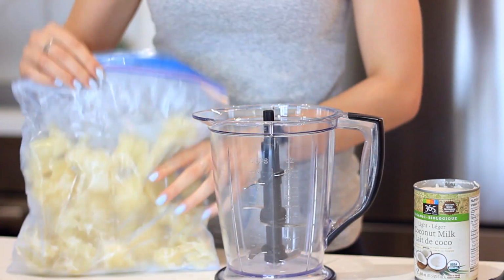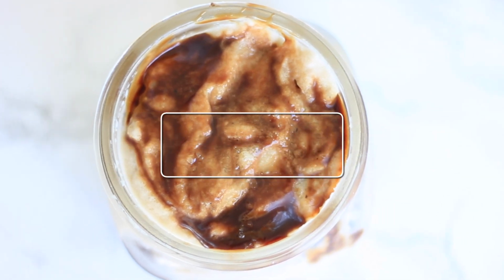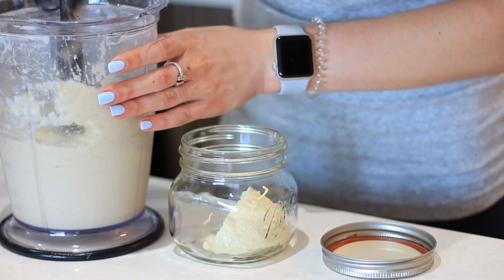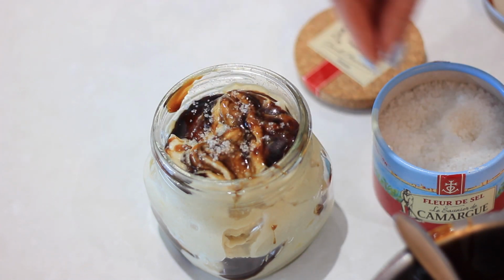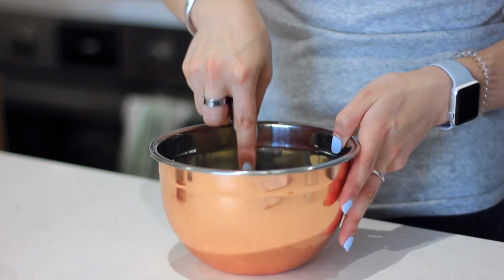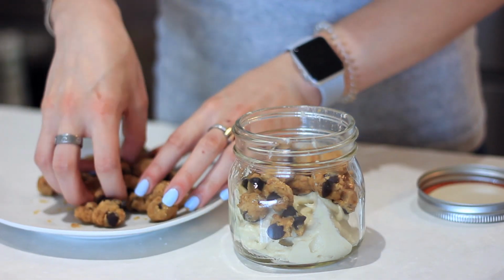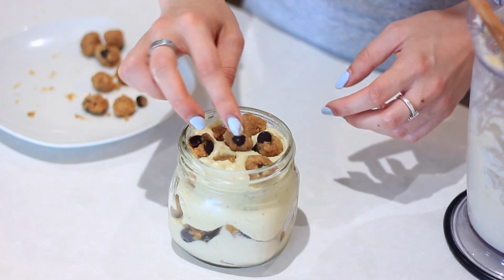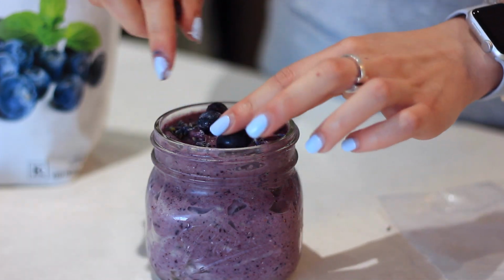HEALTHY ICE CREAM! Dairy Free Vegan Ice Cream Recipes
Healthy Ice Cream Recipes! Dairy Free Ice Cream Recipes, Healthy Ice cream, healthy ice cream with banana, enjoy this dairy free vegan ice cream recipes :) HEALTHY RECIPES PLAYLIST

Hey everyone! In todays video I'm showing you some healthy ice cream recipes and dairy free ice cream recipes that are dairy free ice cream no machine and no churn dairy free ice cream! they are also healthy ice cream with bananas! hope you enjoy :)

Base for all of them
6 frozen banana
1 1/2 cup frozen cauliflower (cooked then frozen)
thick part from one can of coconut milk

Cookie Dough Ice Cream
1/2 cup almond flour
pinch salt
1/2 tbsp coconut oil
1 tbsp coconut sugar
splash vanilla
1 tbsp almond milk
3 tbsp dairy free chocolate chips

Salted Caramel Ice Cream
1 cup coconut sugar
1 cup coconut cream
1/4 tsp sea salt
1-2 tsp vanilla

Blueberry Lavender Ice Cream
2 tsp dried culinary lavender
1/2 cup frozen or fresh blueberries `

Hey, What's up, Hello :) My name is Olivia but you can also call me Liv! I love making videos here on the good ol' YouTube. You'll find healthy lifestyle and living videos like healthy breakfast ideas and healthy dessert ideas, DIY Room Decor, some beauty videos from time to time and things like morning routine and night routine! Also pinterest hacks and life hacks and buzzfeed food recipes and buzzfeed taste test videos!